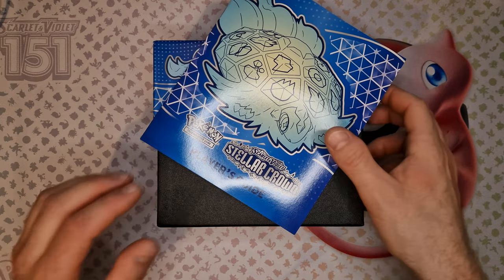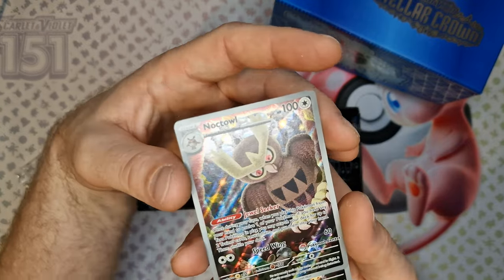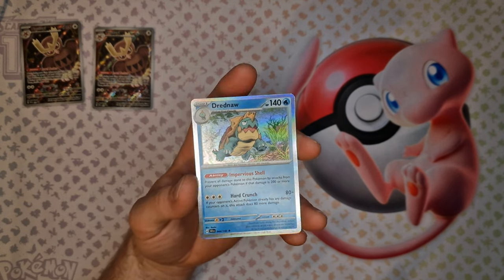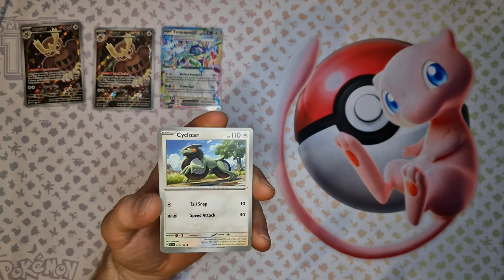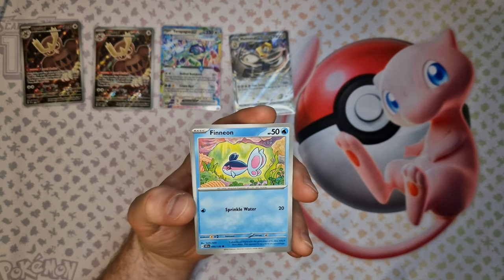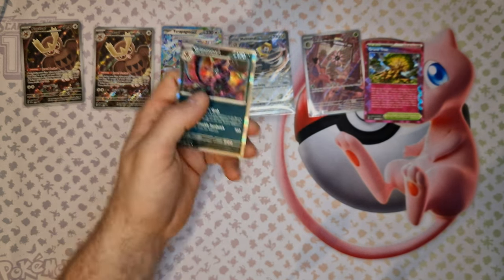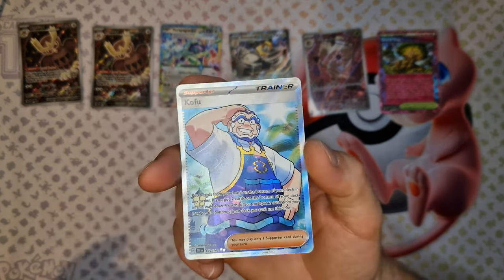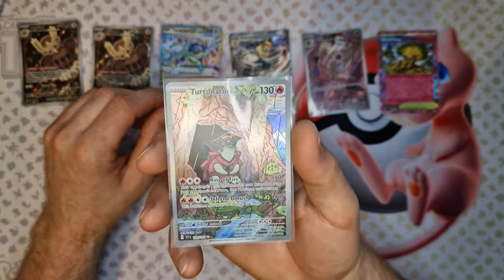First Look at the Stellar Crown Edition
In today's Pokémon opening, we'll be drawn into the world of Stellar Crown.

 — Scarlet & Violet—Stellar Crown Elite Trainer Box